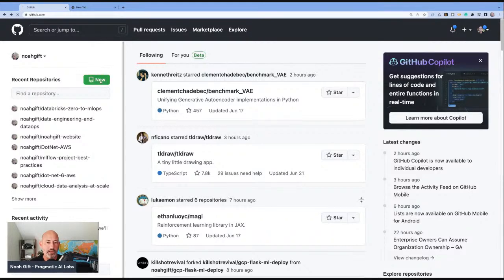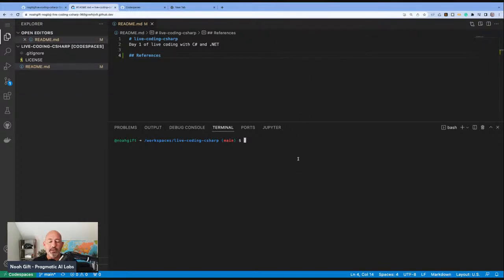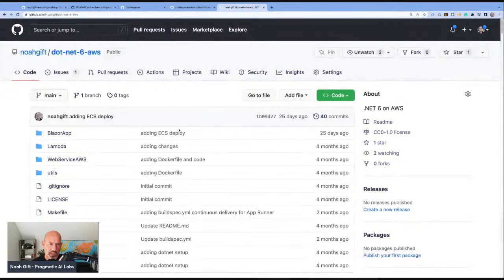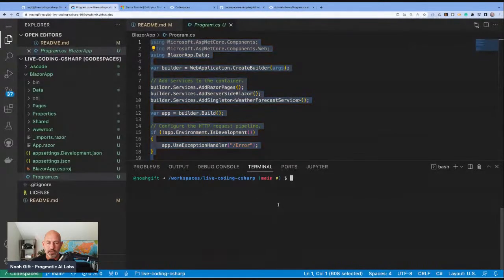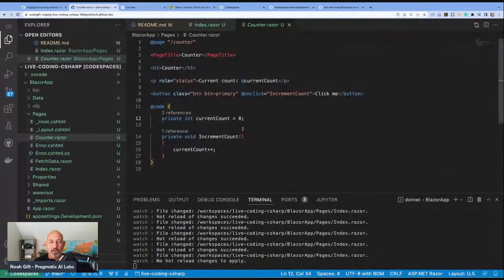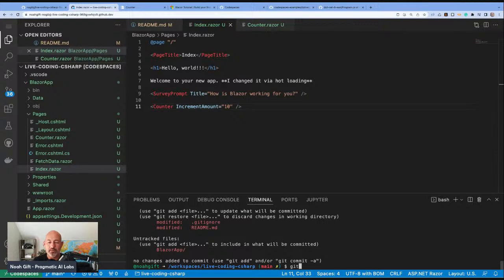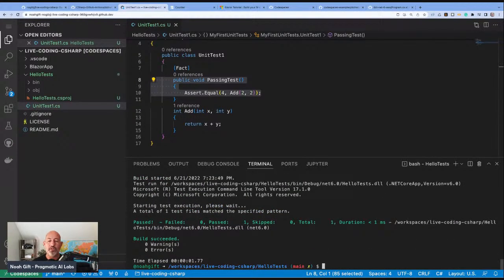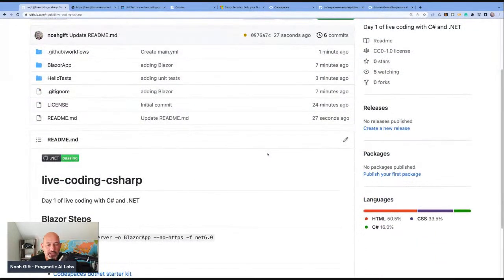52 Weeks of Live Coding .NET: Episode 1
Live coding with .NET